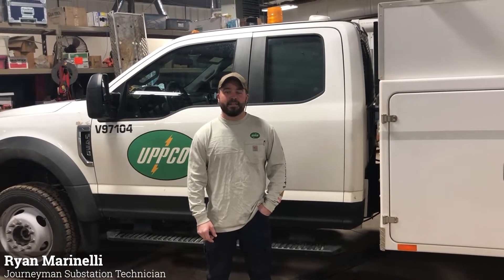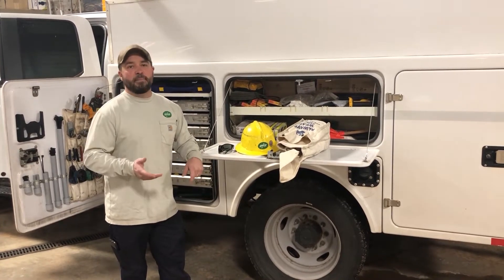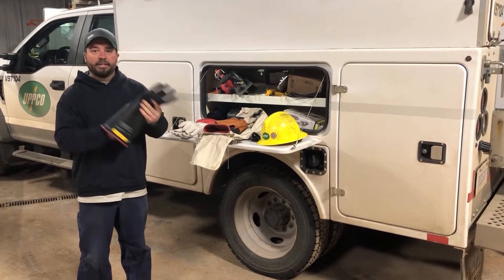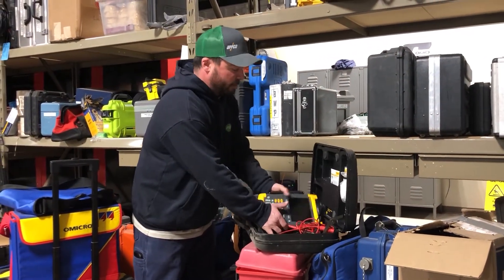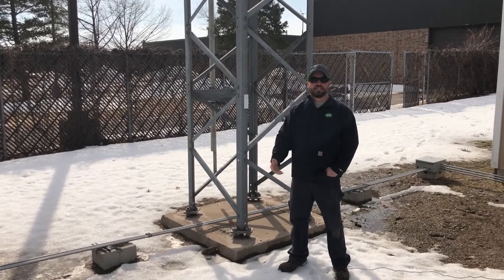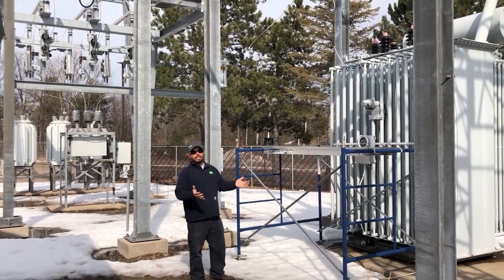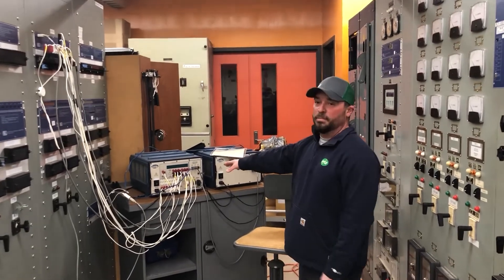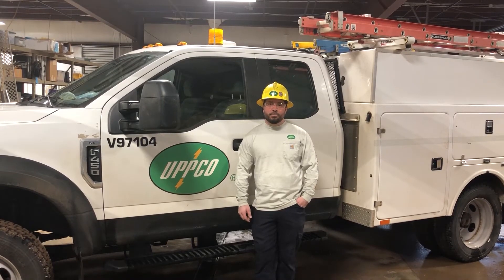Tomorrow's Talent Series - Journeyman Substation Technician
Join Ryan from the Upper Peninsula Power Company (UPPCO) as he takes you through a day-in-the-life of a Journeyman Substation Technician! Watch as he walks us through all of the tasks a substation technician goes through to get ready for a day on the job, as well as the various tools that he uses to do his job!

Want to learn more about being a Substation Technician from Ryan? Go to TomorrowsTalentSeries.org to read our Q&A with him and participate in hands-on activities!